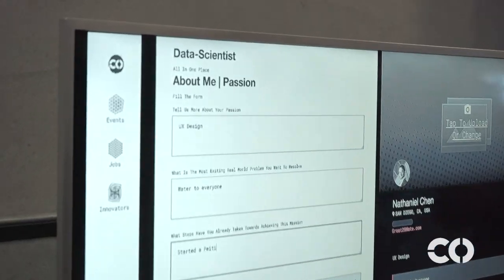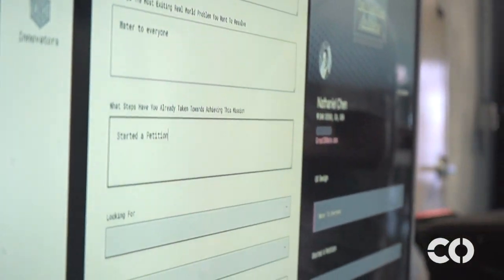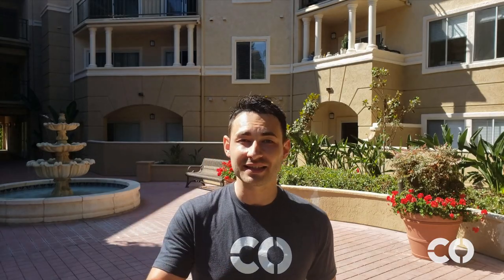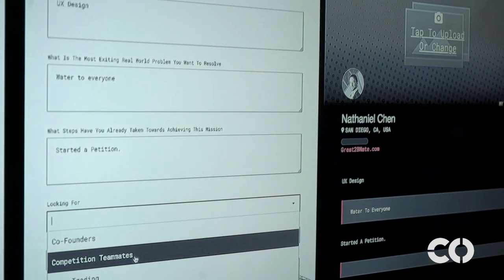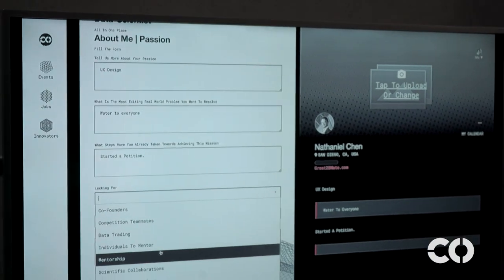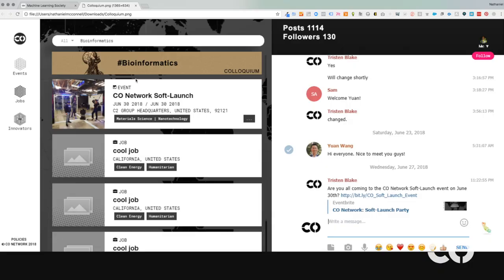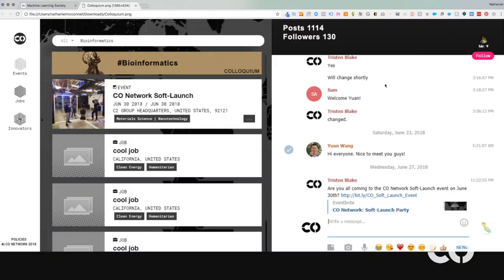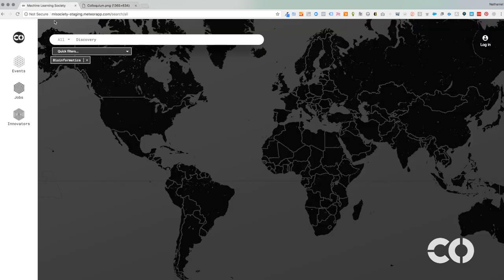CO Network - Kickstarter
to support our kickstarter campaign